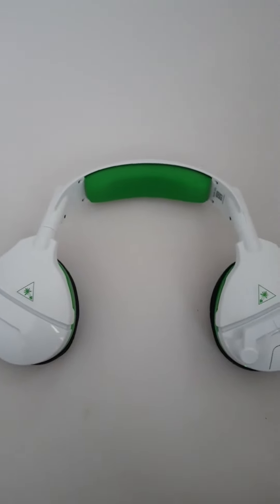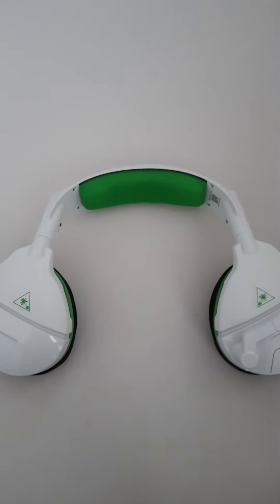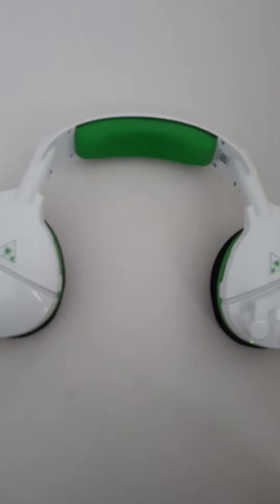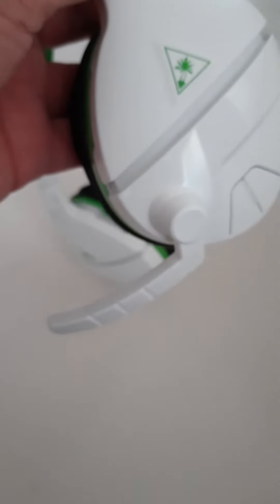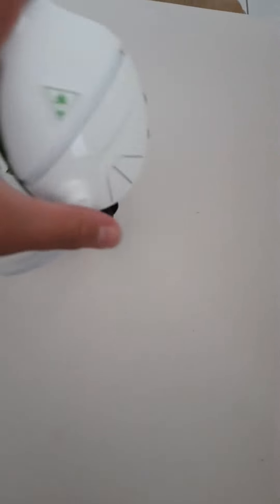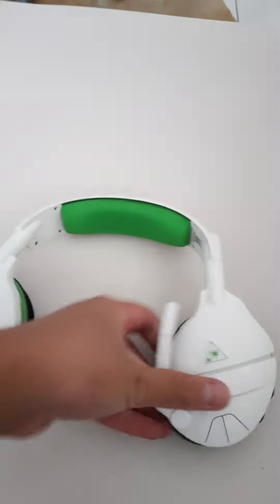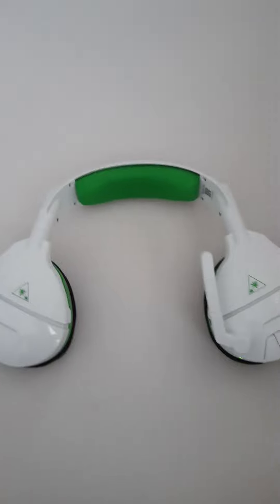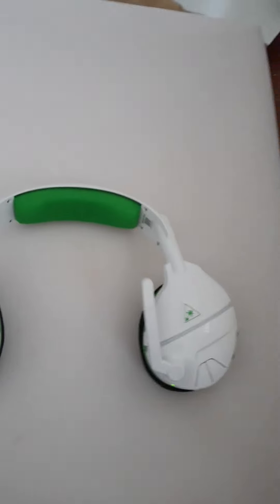TURTLE BEACH STEALTH 600 REVIEW